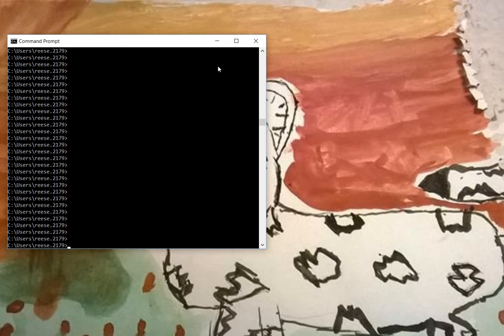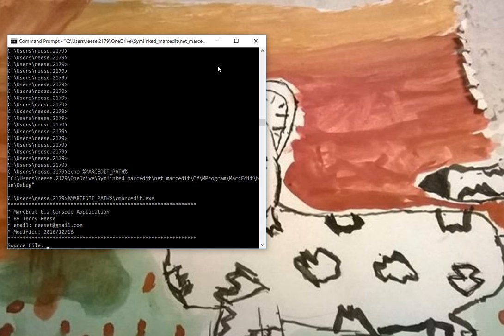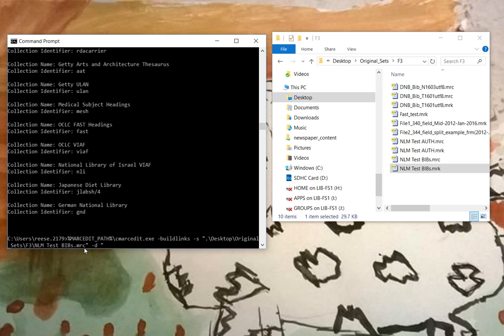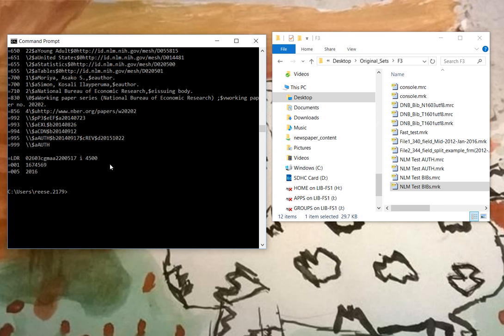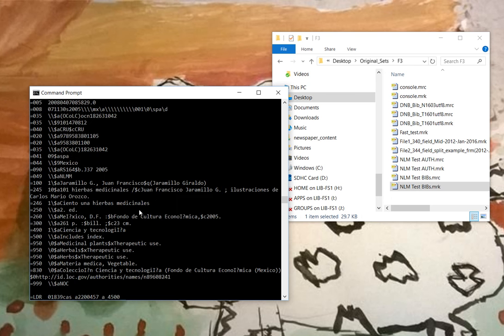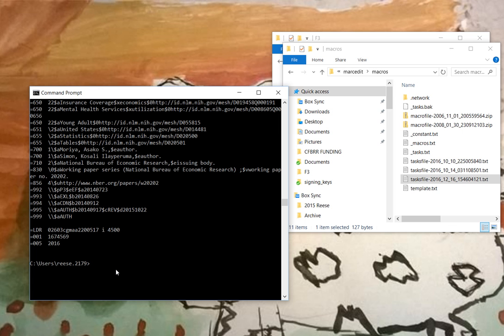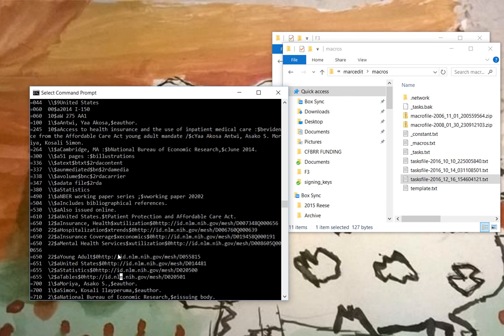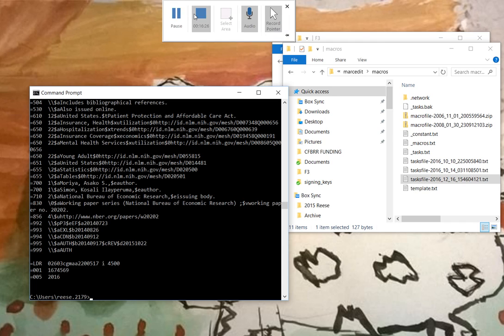Using MarcEdit's Console Program: Linked Data Example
Using the linked data options to demonstrate MarcEdit's Console Program and Options.